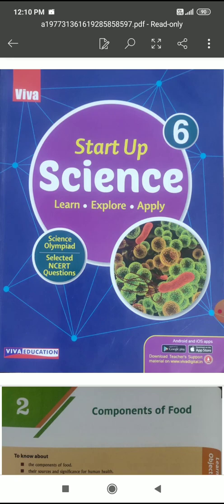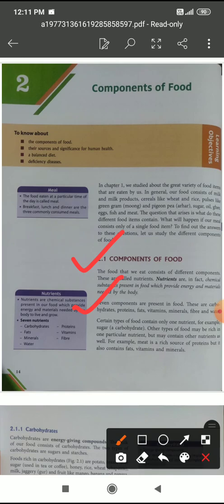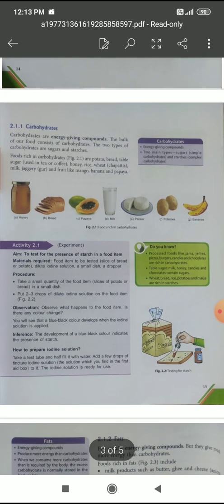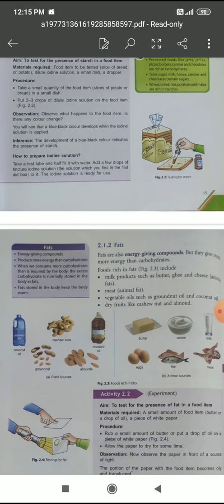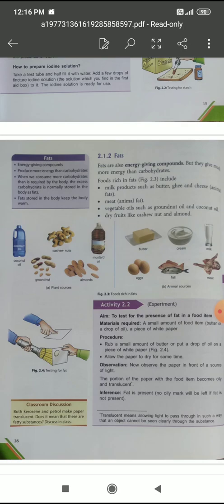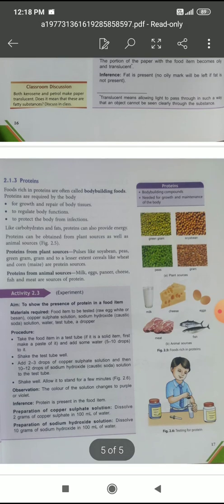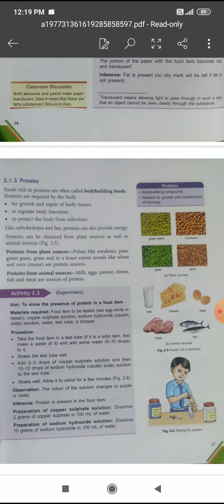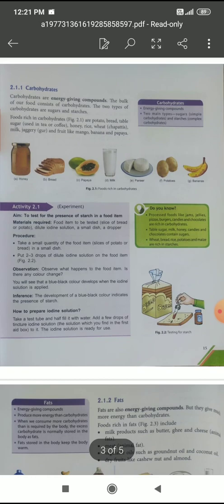STD-6, SCIENCE, CH-2, PART-1